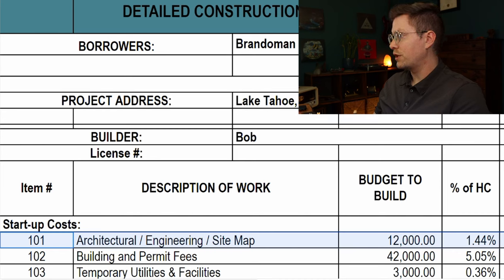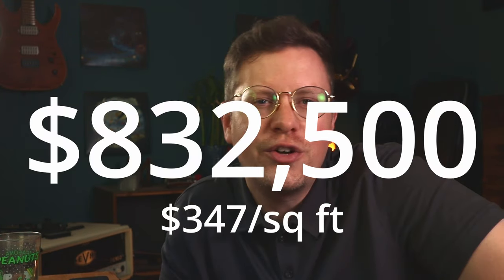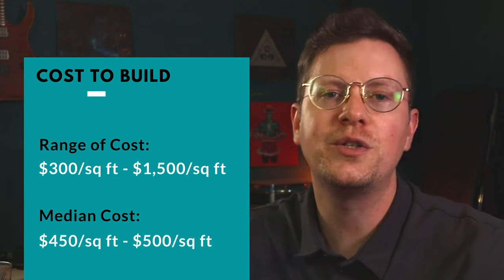Cost to Build a New House in California | My Detailed Construction Cost Breakdown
In this video I give a detailed breakdown of exactly how much it is costing me to build my new house in Lake Tahoe California. I go line by line through my fixed priced contract with my builder explaining the construction cost for each item. I go over the cost for everything including architectural plans, engineering, permit fees, lumber, foundation, plumbing and everything else involved in building a new home from scratch. I then give the total cost to build at the end and break down the cost per square foot. My goal for this video is to help you budget for your new build and prepare you for the costs associated with construction and building a home. I interviewed as many contractors as I could before I signed a construction contract with my builder. Lumber prices are out of control right now so my cost for lumber is likely higher than you will see in the future. But I did my best to find a builder who was affordable, but still built quality homes. It is very expensive to build a new house in California and even more so in Lake Tahoe where there is a shortage of skilled labor. Having the cost to build in the form of a fixed price contract is usually required by construction lenders when applying for a construction loan. I also already owned my land before I signed my construction contract to build my cabin. I have great videos explaining how to find and buy land, as well as how to get a construction loan to build a house with no money down.